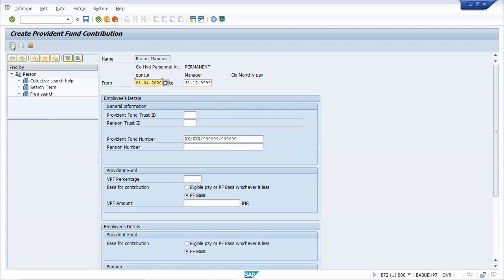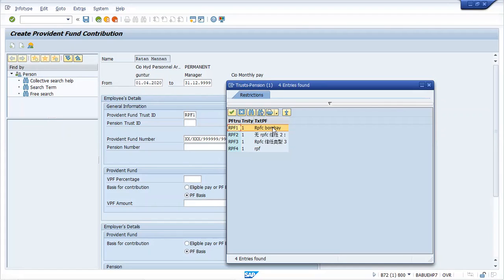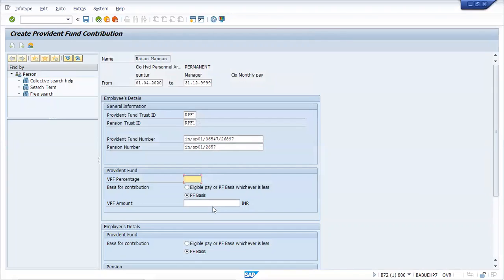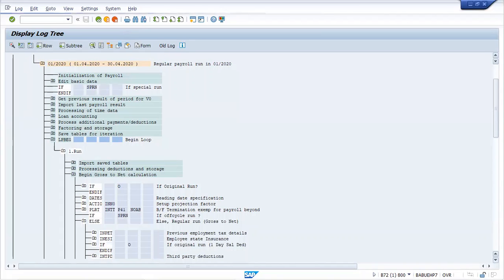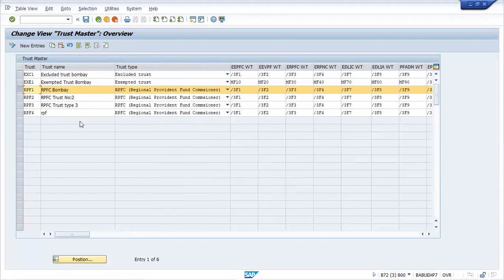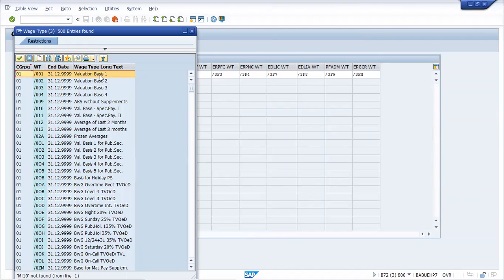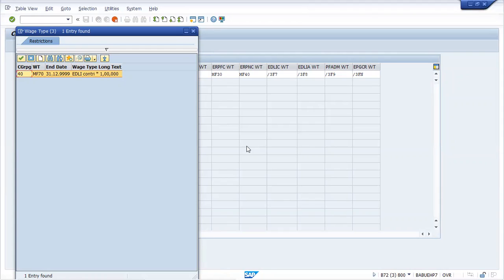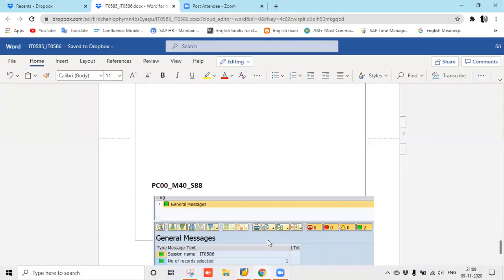Mentor Hours | SAP Indian Payroll (PYIN)|S1|EP17